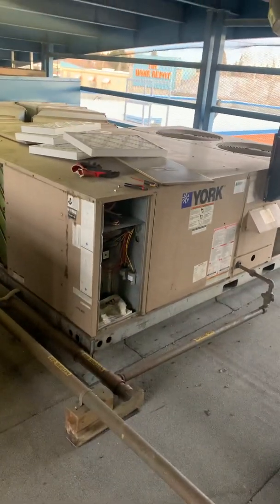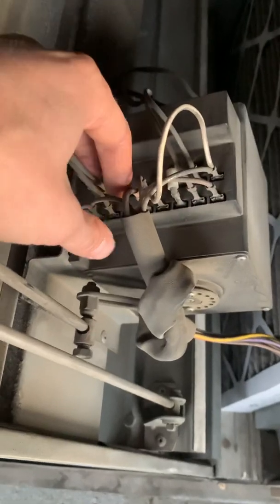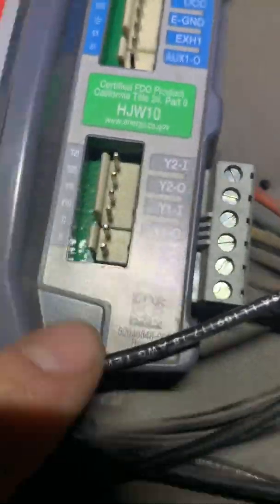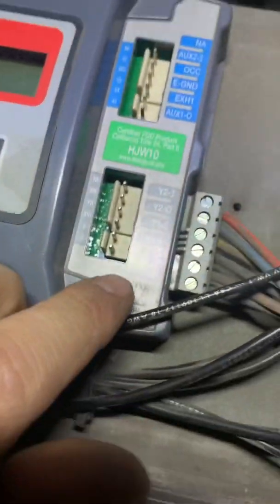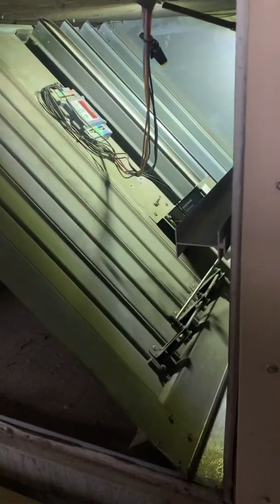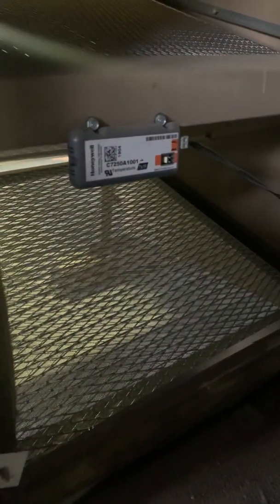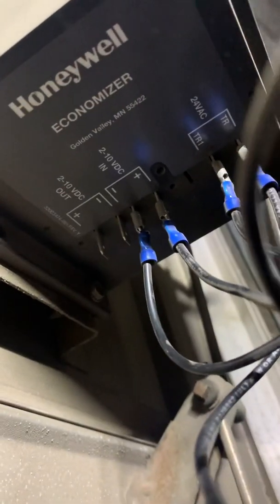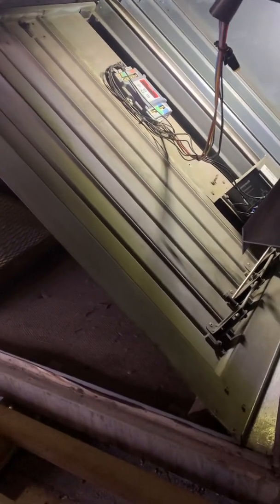Jade kit, economizer conversion “York RTU”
This video explains the basics on how to install jade kit. I will post more detailed instructions later.